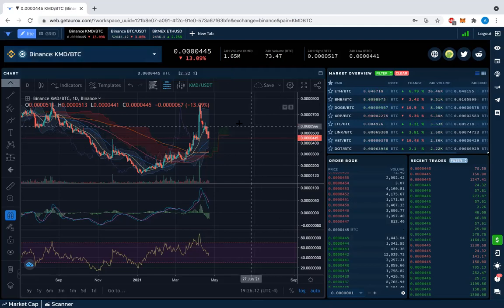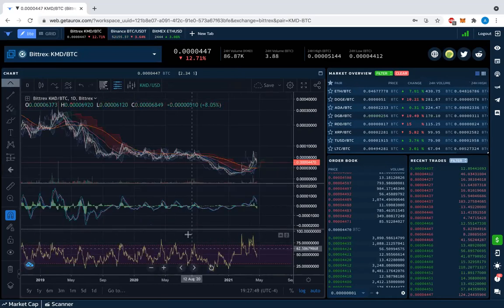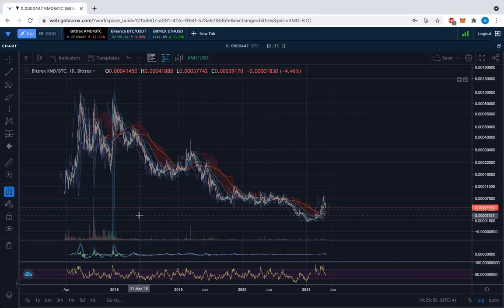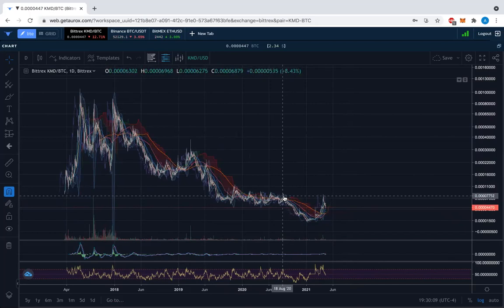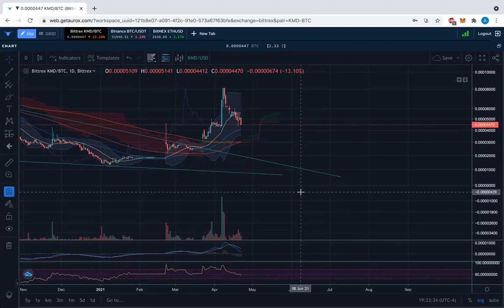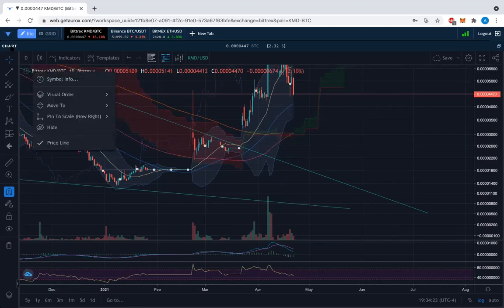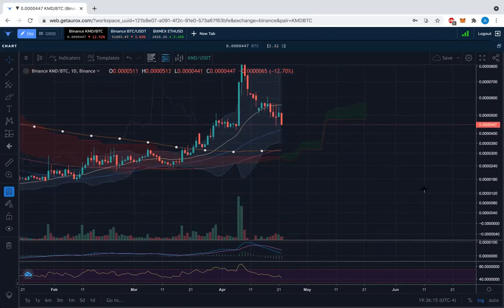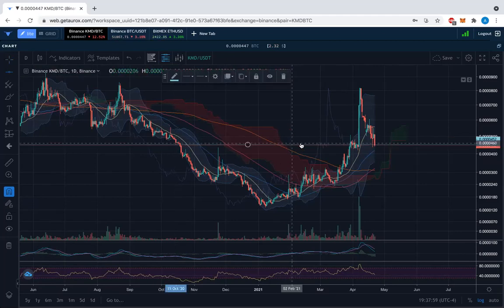Technical Analysis - KMD/BTC long term structure & daily cross 100 & 200 moving average 04/22/21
This video is about KMD chart structure, long term, and the recent bullish cross of 100-day & 200-day moving averages. I said 50 cross with 200 instead of 100... what a thing to say at the wrong time. (error correction)